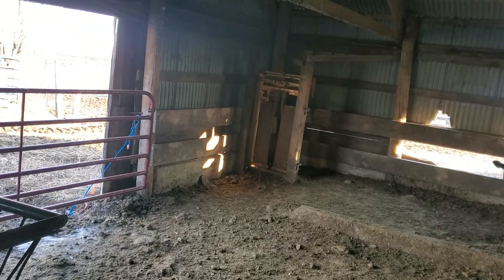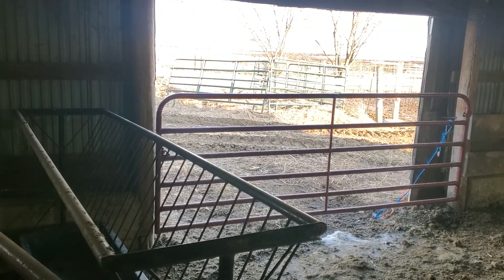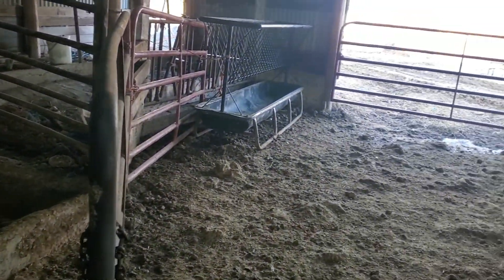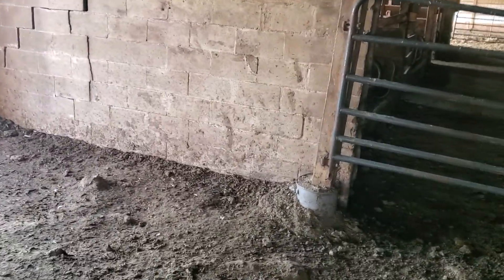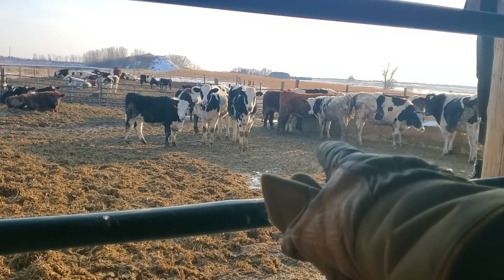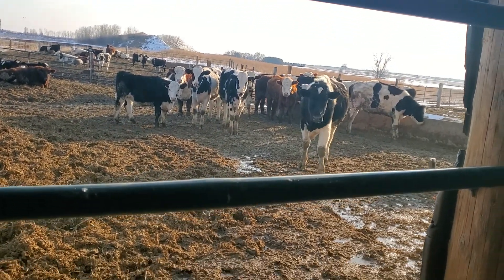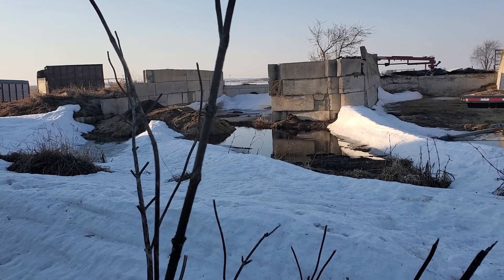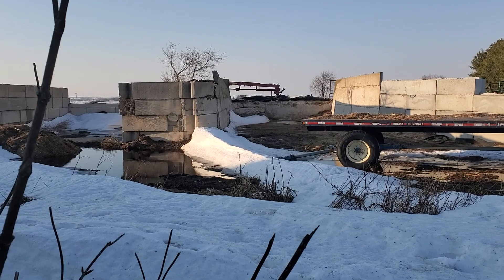Tour of Across the Road and the old Heifer Barn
We farm in south central Wisconsin. Our farm consists of boer goats, hereford beef cows, dairy and beef steers, crops (corn,soybeans,wheat),custom farming, and a whole lot of baling! I make a lot of bedding and hay to be sold to other farmers in the area. I try and give you a look at my daily routine and problems that we face everyday and explain everything in which we do on the farm.  Also want to share what i have learned and teach others about farming!